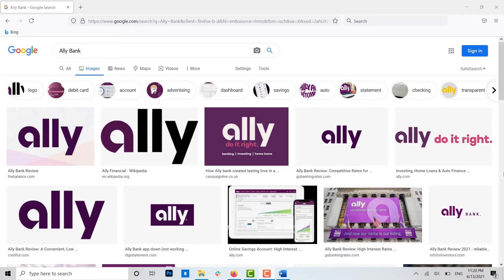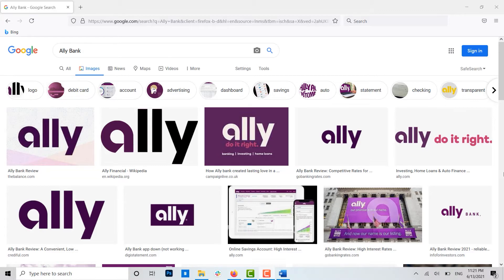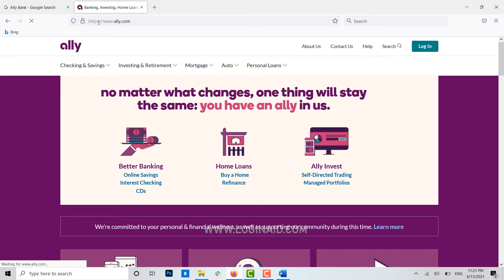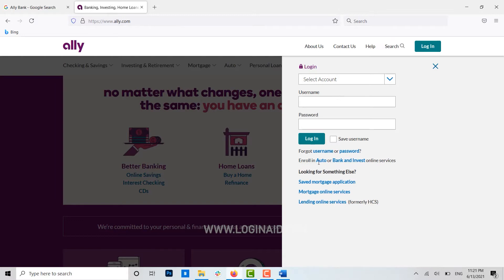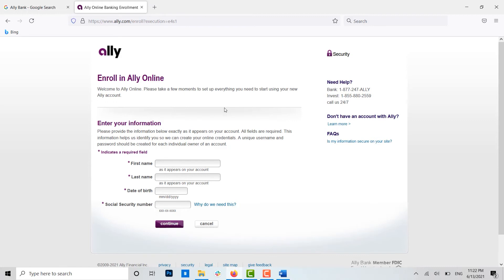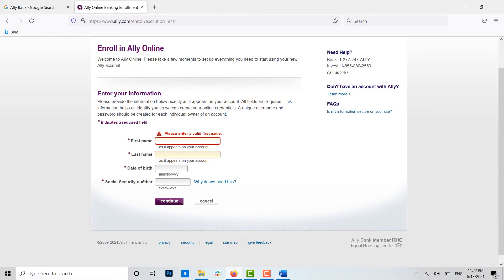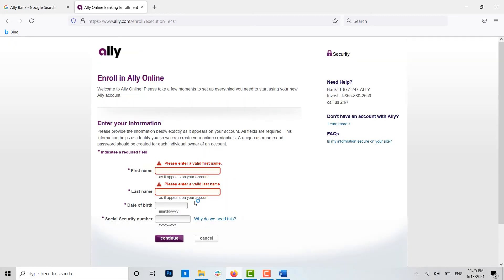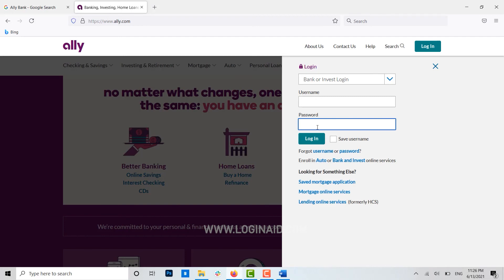Ally Bank Online Banking Sign Up 2021 | Create Ally Bank Online Account | Ally.com Online Register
Ally Bank Online Banking Sign Up 2021 | Create Ally Bank Online Account | Ally.com Online Banking Registration Help

This video will guide through the process of registering for the online banking in Ally Bank.
1. Open browser and search in for ally.com and press ‘Enter’.
2. Click on ‘Log In’ on top right corner.
3. Click on ‘Bank and Invest’ as we are going for online banking.
4. Provide details (Name, Date of Birth, social security number)
5. Click on ‘Continue’.
You have been accessed on online banking to the Ally Bank.